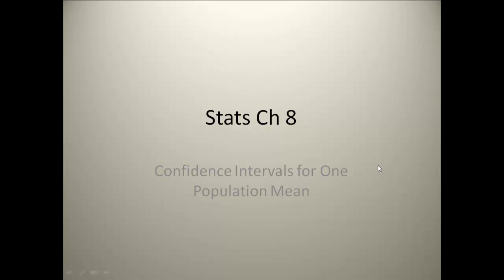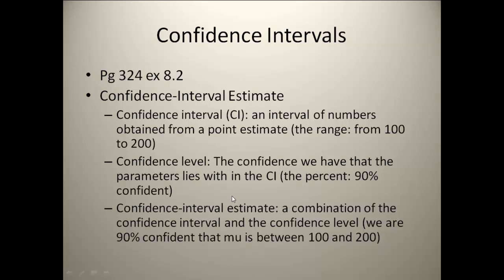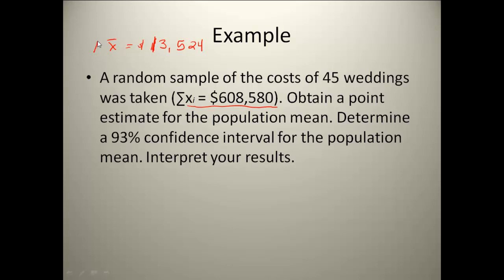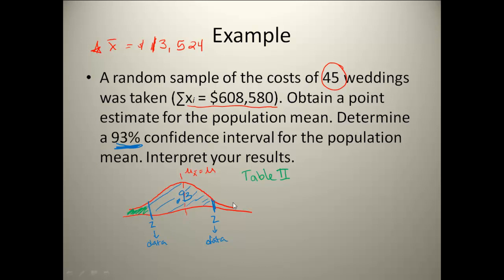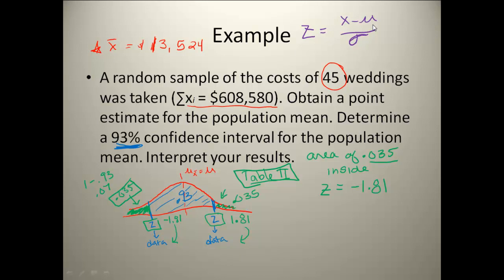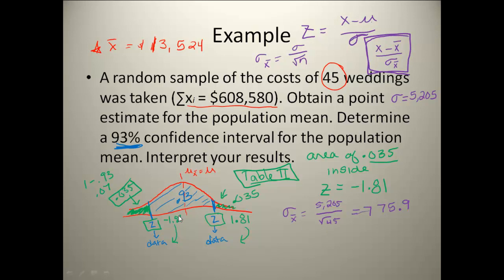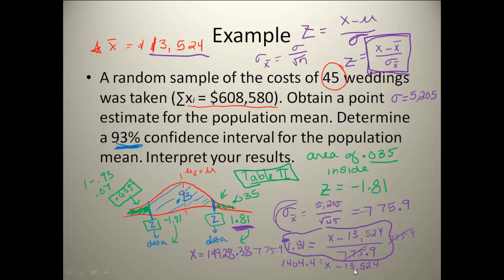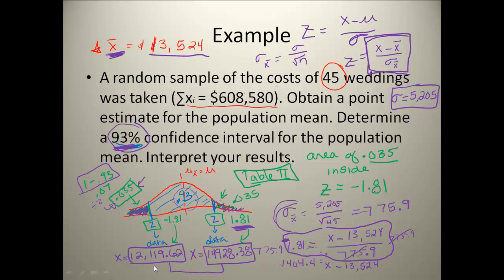Statistics Confidence Intervals (Ch 8) part 1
An intorduction to confidence intervals